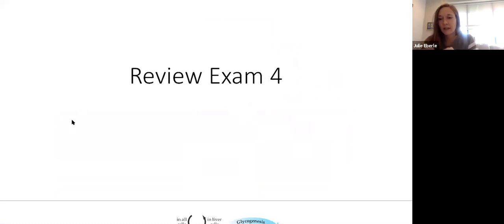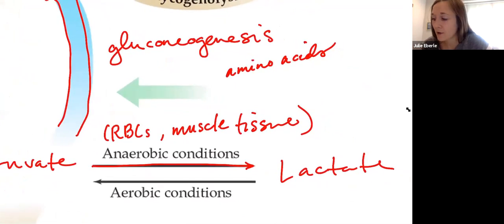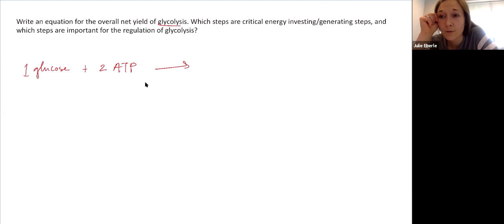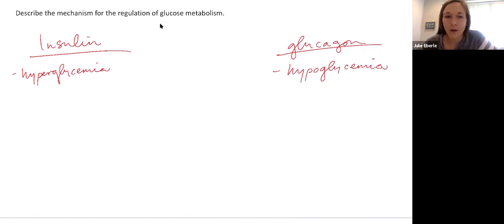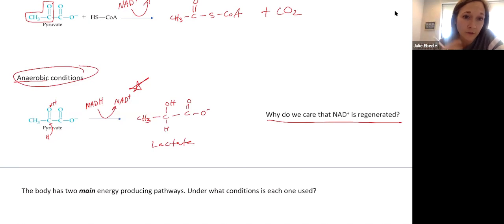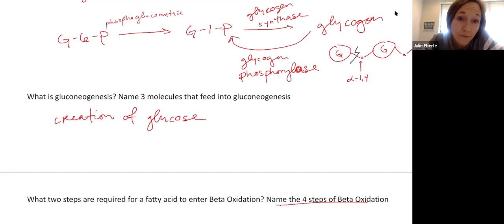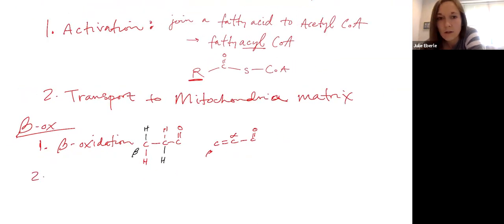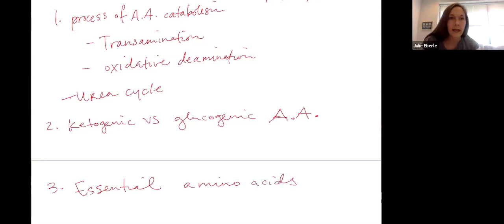Exam 4 Review